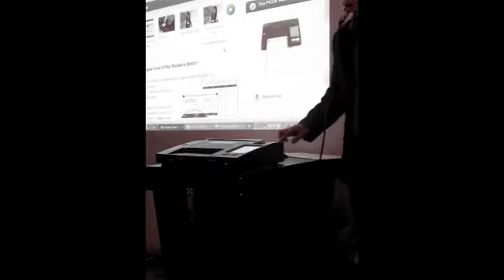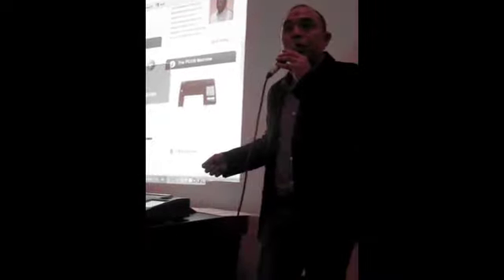Bagong Botante 2